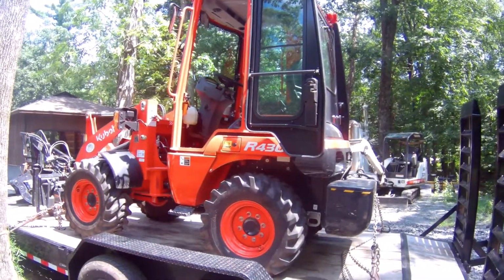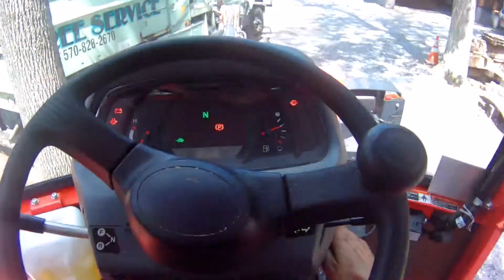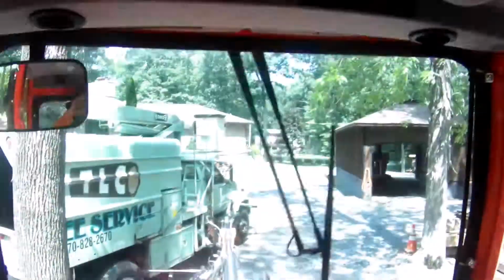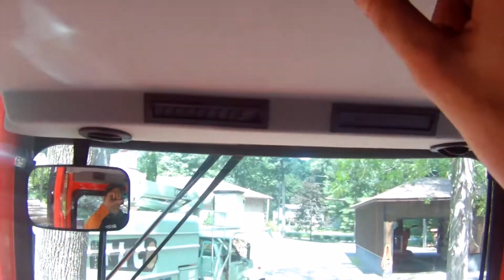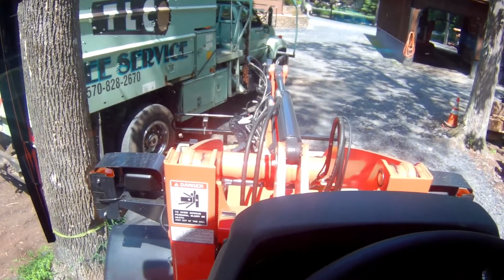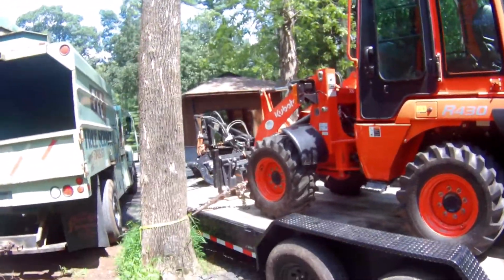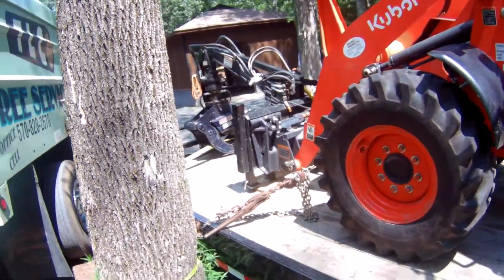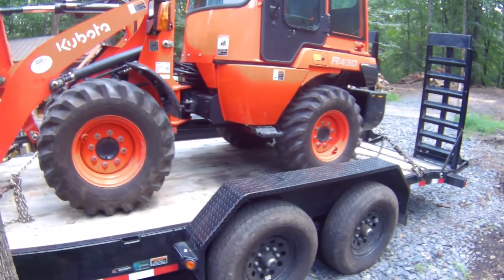Tree service, TREE GUY, loader. KUBOTA R420, OVERVIEW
KUBOTA R420 OVERVIEW VIDEO. Quick video, and some off the top of my head specs, likes, dislikes, of this machine being used in the arbor, tree, logging, milling service-buisness..
Still gettin use too it. Great machine.. plenty of positives. I def' prefer it over a skid steer for wjat we do, and what we plan too do with it.. A bit heavy.. But well worth it for the power, and its benefits like A/C, HEAT, Lifting height, capacity- And dosent tear up the ground.. A machine a bit smaller, about 30% of its size would be perfect.. But since we are into milling Logs, and othher land, and winter snow removal services, I think its great. Plus you can drive it down the road, with its lights and signals.. Something you cant do with a min skidsteeer, skidsteer, or min excavater.. And its a bit more practical, and more powerful thant a compact tractor.. Ill get some better footage, and videos, more as time goes on, putting it too different uses and its max limits asap.  It looks big, but has fit on or in about 99.5% of the jobs weve done. Also its way more powerfule and useful then it seems.. It fits just about anyweeree.. And it dosent tear up the ground at all. Only flaw is its bit heavy, big too move around, but well worth it once its there on job.. It will pick up anything you can grab, and just about load it.. But in these videos, we had too cut the maple smaller, "movable lengths for the customer.. More footage soon as i get ne battery for gopro, and better mounts.